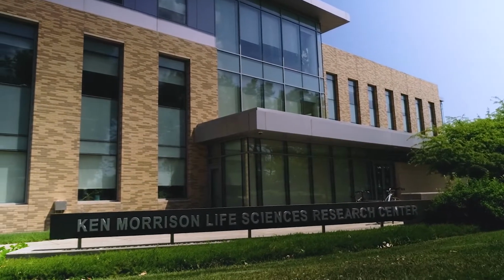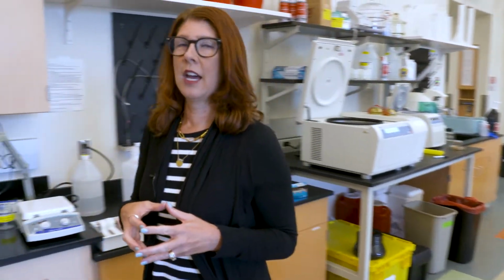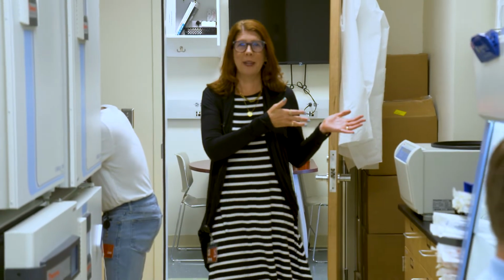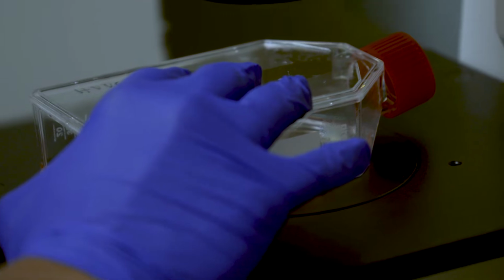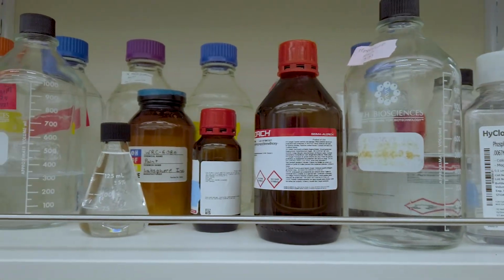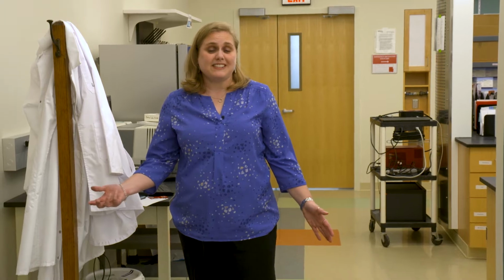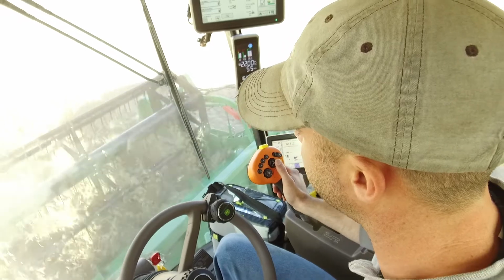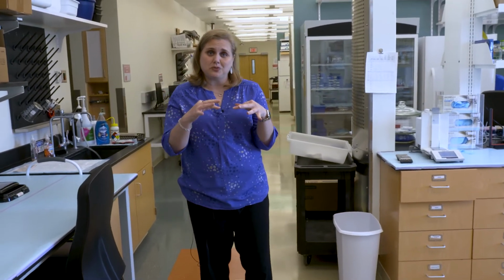Morrison Life Science Center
The Morrison Life Science Center at the University of Nebraska-Lincoln Department of Biological Systems Engineering. Faculty members: Angie Pannier, Nicole Iverson, Forrest Kievit.